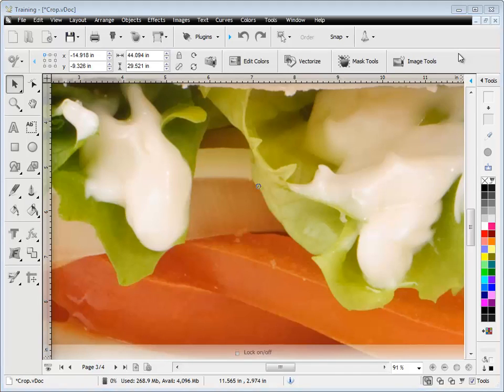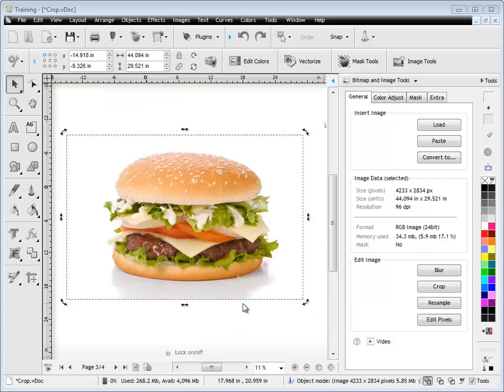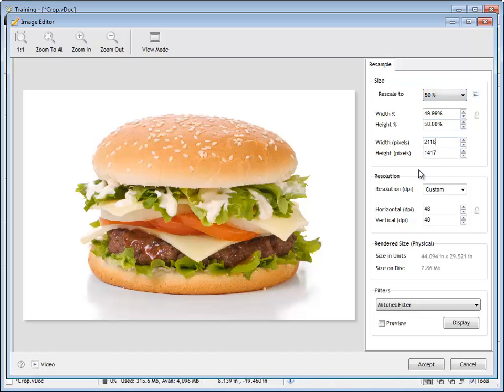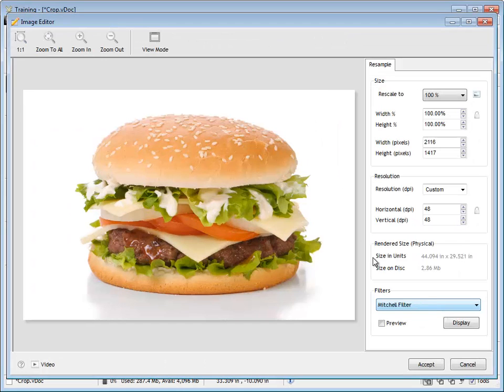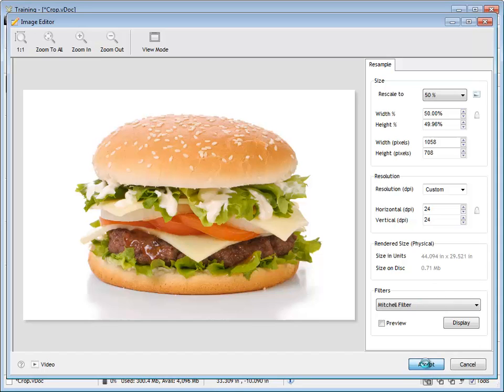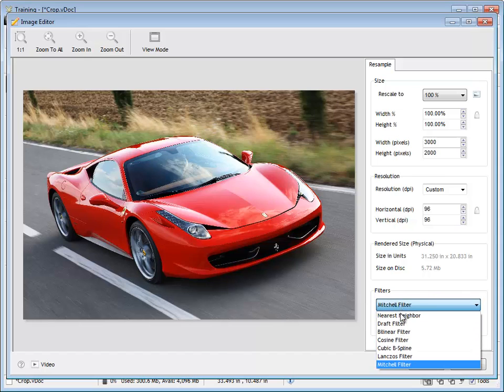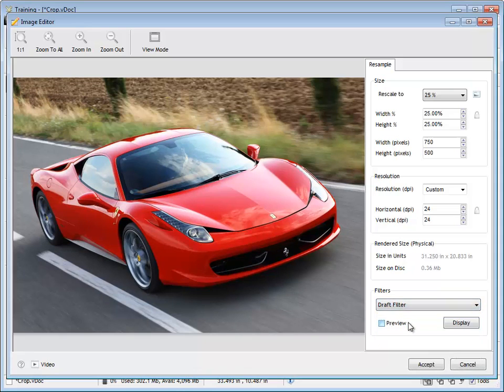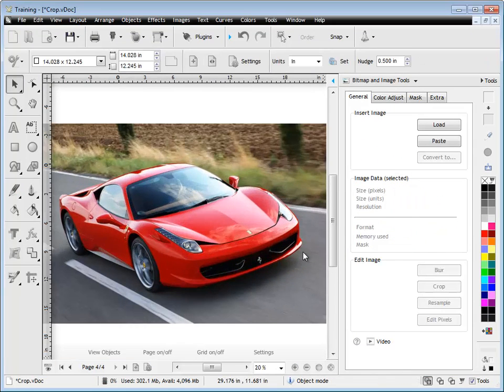Working with the Resample Bitmap (Image) Module in VinylMaster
A lesson about resampling bitmaps (images) in VinylMaster using the Image Resample module